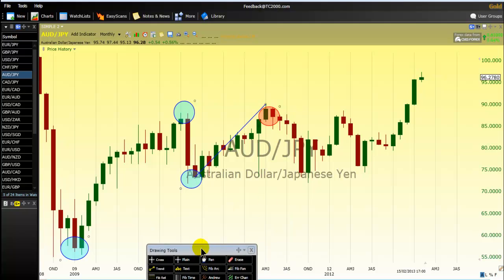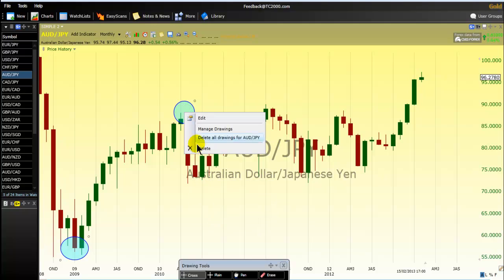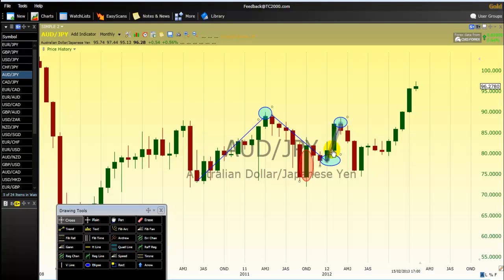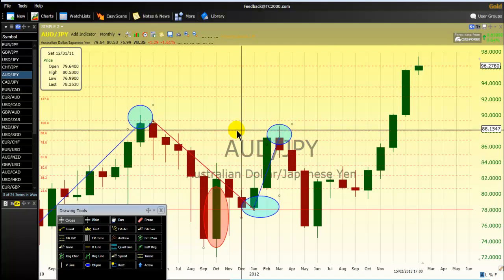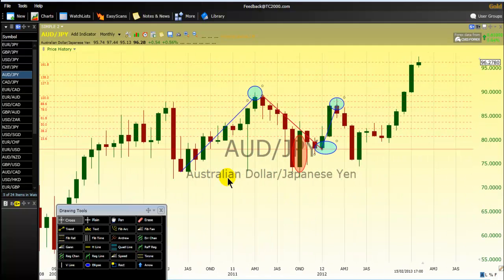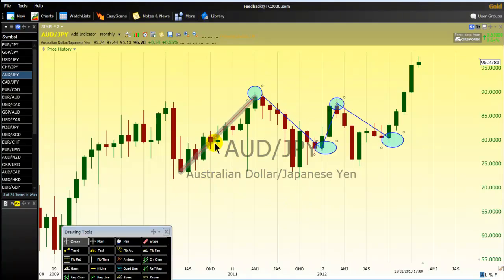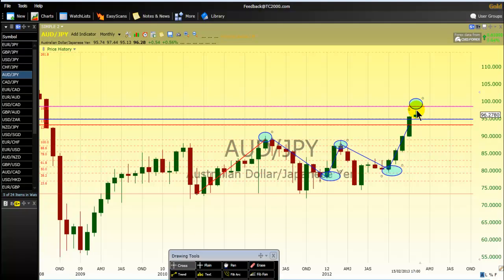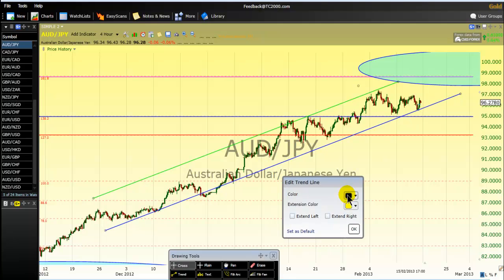How To Filter Out A Distorted Chart Pattern Like A Surgeon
Avoid trading confusions and filter out false chart patterns
like a surgeon.  Dissect high probability chart patterns like
never seen before and be on top of your patterns trading.
Be sure to watch the full length of this unique tutorial to
have an in-depth understanding.
Start right away.

goo.gl/B5HLQP